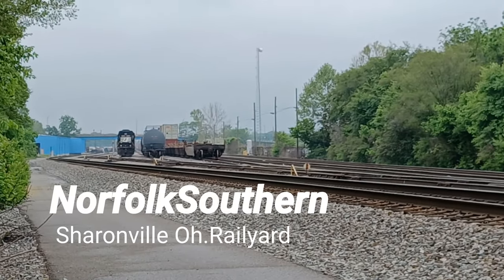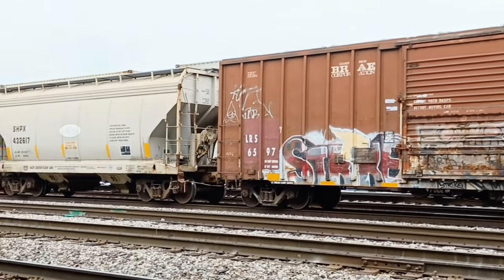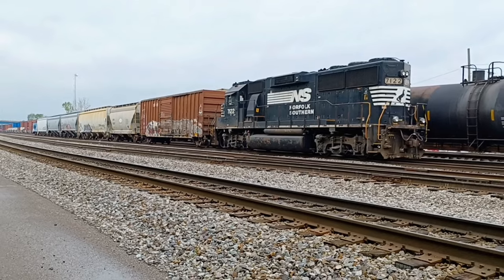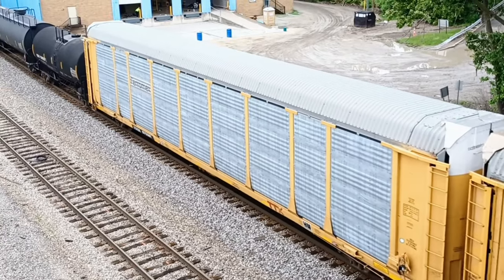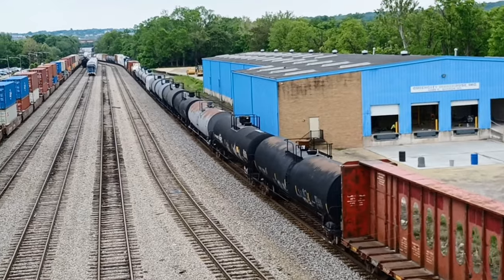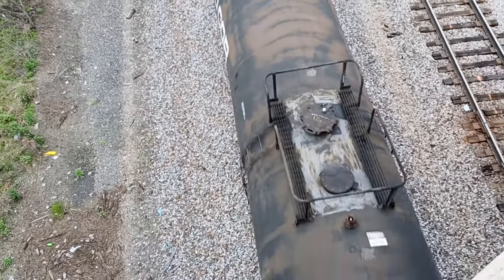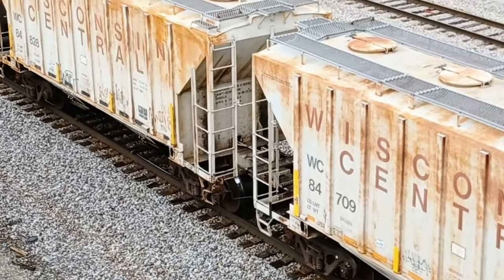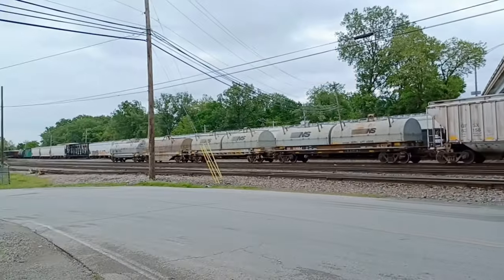Railfanning Norfolk Southern Railyard & CC Graffiti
We're out with my mother today and enjoyed a good walk in Sharonville, Ohio. We kept our distance from the rails and did not walk on the rails. Keep safe out there, and I don't recommend you do the same things I do on my videos. It is a very risky job being a YouTube content creator. It may be hard not to want to get close to Rail activity However I've done art in the past and had to take pictures of a DPU unit nearby before and the man in the CSX station said he has no problem with railfanning as long as people stay off the tracks . As well as watch at your own risk, always bring 2 people railfanning and be safe out there. Featured herein is a railyard that is within the visible views of the road. It really needs a Railfanning platform . It would be a great place to build a train station . Enjoy the show . DPU 8127 & 7122